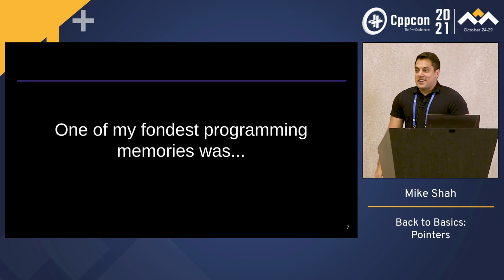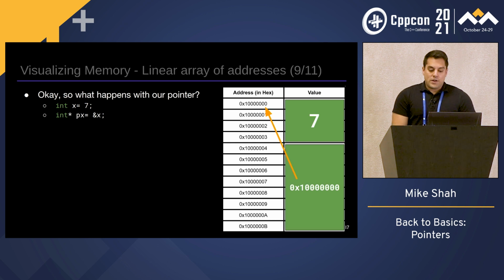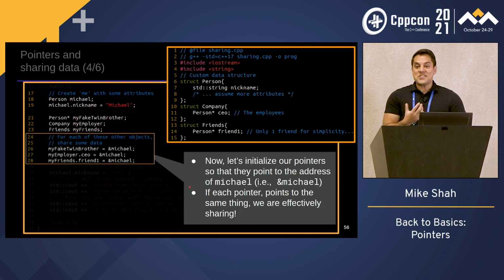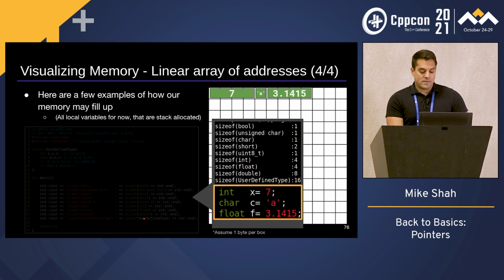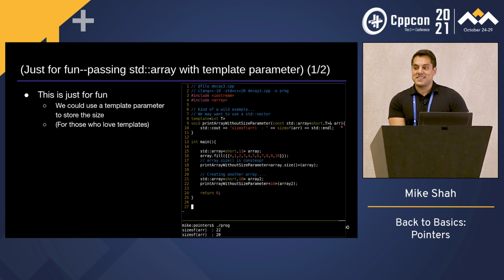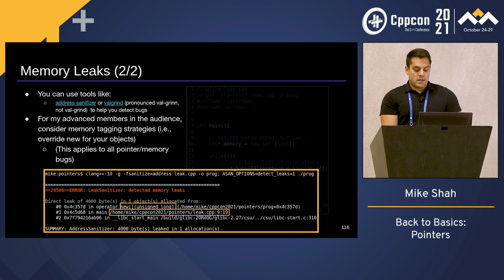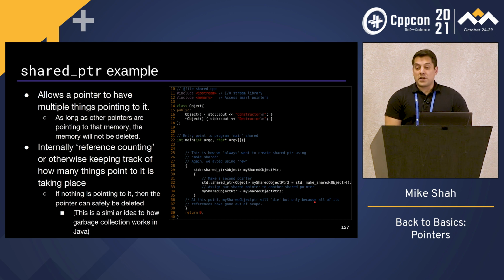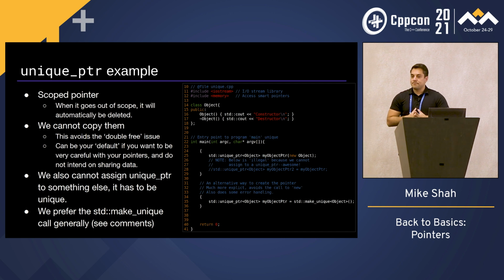Back to Basics: Pointers - Mike Shah - CppCon 2021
Pointers are scary. Unfortunately that previous statement is what many beginners take away when first learning about pointers and the C++ language. In this talk, we will discuss the low level foundations of what a raw pointer is--a variable that stores an address. We will then see some examples of raw pointers for creating data structures, passing data into functions, dynamically allocated arrays, and function pointers. This portion will cover capabilities of raw pointers and syntax: * (asterisk), .(dot) , -› (arrow). By the end of the first portion of the talk, we will find pointers are not scary, but just another tool we can use in our programmers’ toolbox.

After learning the foundations, we are then going to discuss some of the pitfalls of pointers (e.g. nullptr’s, double frees, memory leaks). However, with modern C++, we can abstract away some of these problems using various “smart pointers” built into the standard library in ‹memory›. Attendees will leave understanding how we can use pointers in a safe manner through the standard library smart pointer abstractions.

Mike Shah

Michael D. Shah completed his Ph.D. at Tufts University in the Redline Research Group in 2017. His Ph.D. thesis advisor was Samuel Z. Guyer. Michael finished his Masters degree in Computer Science in 2013 at Tufts University and Bachelors in Computers Science Engineering at The Ohio State University in 2011. Currently Michael is a lecturer at Northeastern University.

Michael discovered computer science at the age of 13 when googling ”how do I make games”. From that google search, Mike has worked as a freelance game developer, worked in industry for Intel, Sony Playstation, Oblong Industries, and researched at The Ohio Supercomputer Center to name a few. Mike cares about building tools to help programmers monitor and improve the performance of realtime applications– especially games.

In Michael’s spare time he is a long distance runner, weight lifter, and amateur pizza maker.